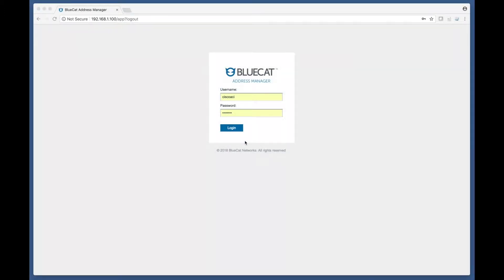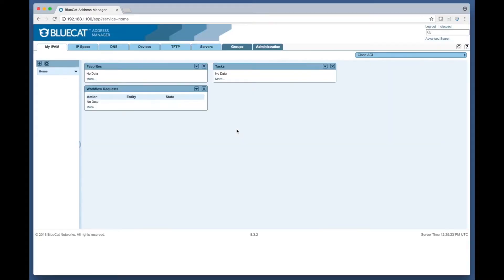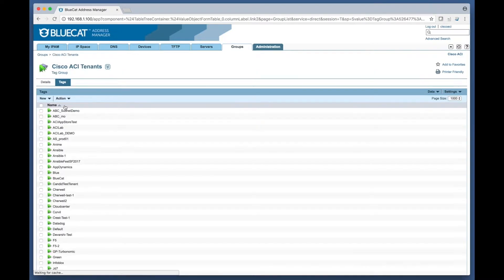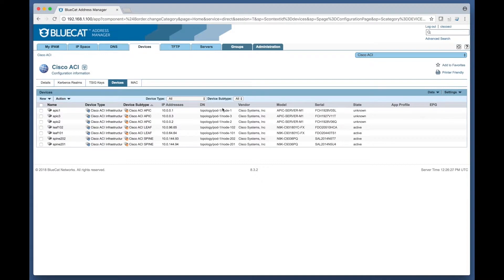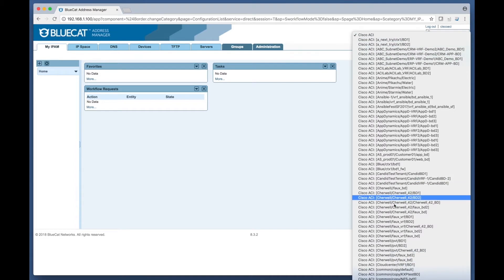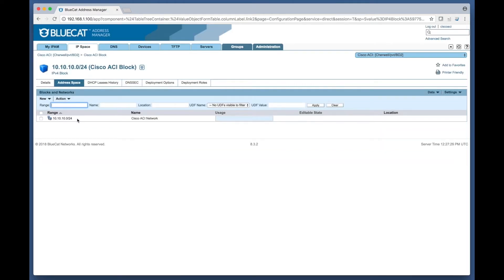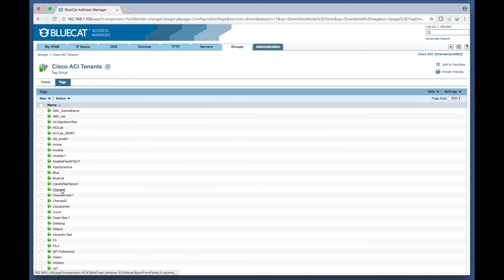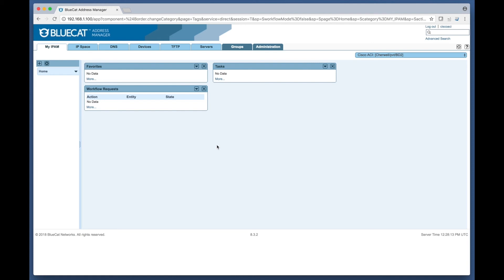Unify DNS and Network Visibility: BlueCat + Cisco ACI Integration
Unlock full-stack visibility and control with the BlueCat Adaptive Plugin for Cisco ACI. In this video, we demonstrate how BlueCat’s API-driven integration with Cisco Application Centric Infrastructure (ACI) bridges DNS and IP address management (IPAM) with network fabric automation.

🔗 What you’ll learn:
- How BlueCat Address Manager automatically discovers endpoints from Cisco ACI
- How to map tenants, VRFs, bridge domains, and IPs directly into your DDI environment
- How this integration creates a “single pane of glass” view for DNS, DHCP, and IPAM
- How to automate DNS provisioning from ACI-discovered assets with full traceability

This seamless integration ensures that the rich network metadata available in Cisco ACI flows directly into BlueCat’s central management layer—giving network and security teams full visibility, operational efficiency, and faster provisioning across hybrid environments.

🎯 Who it’s for:
Network engineers, security teams, NetOps, and IT architects using Cisco ACI and BlueCat to manage scalable, secure, and cloud-ready infrastructure.